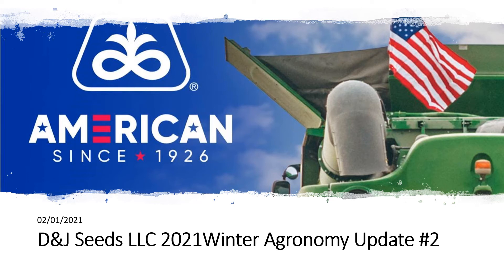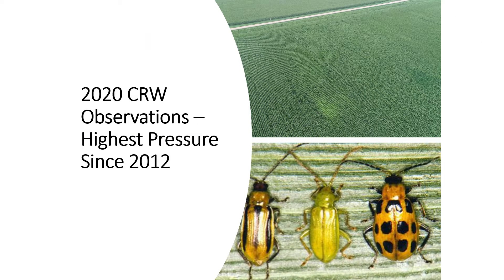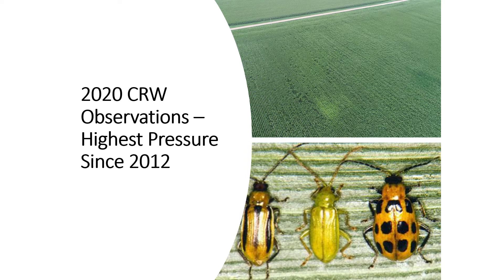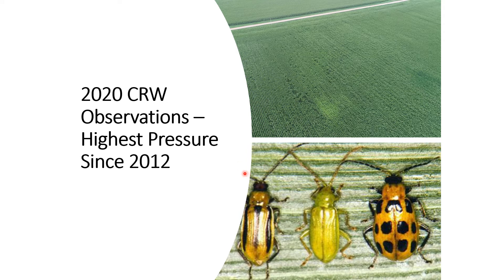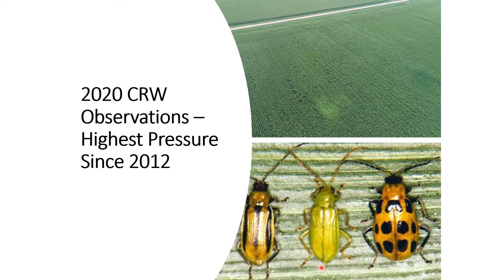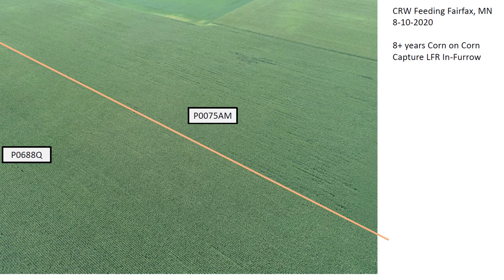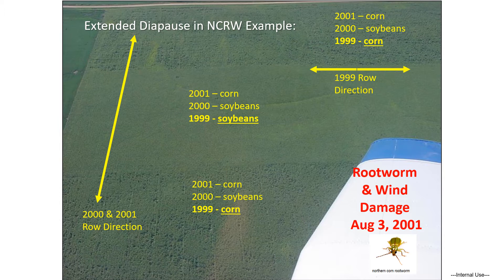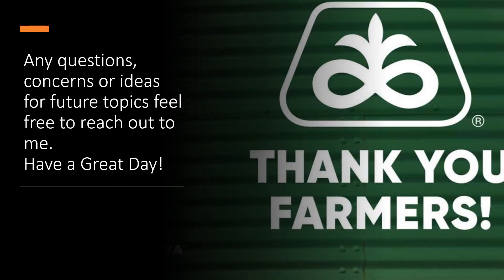D&J Seeds LLC 2021 Winter Agronomy Update #2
2020 Corn rootworm observations. Qrome corn hybrids.